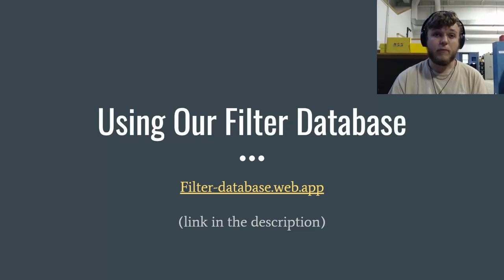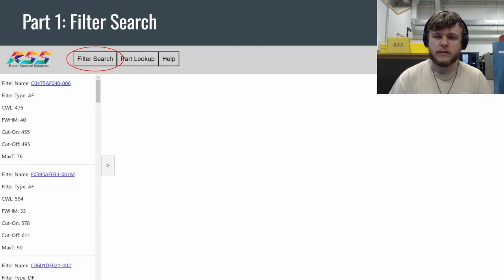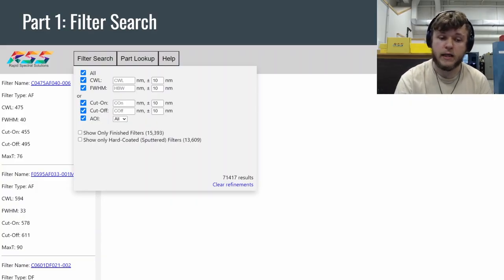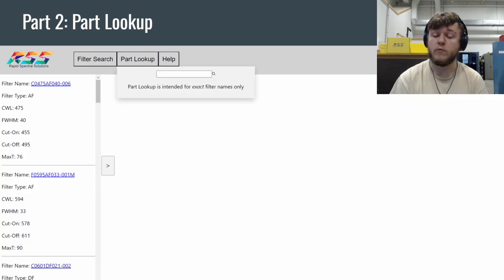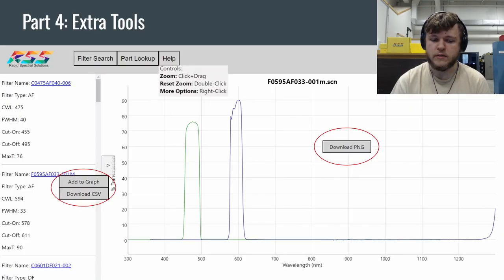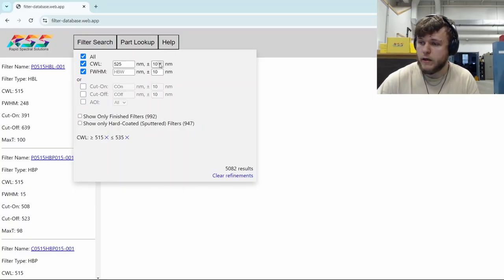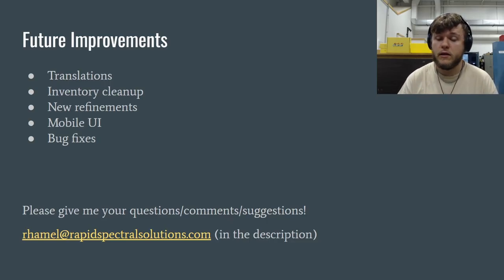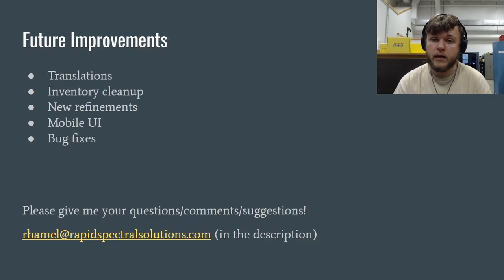Using the Rapid Spectral Solutions Filter Database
Shopping for an optical filter? Why not use our online database of more than 70,000 filters! Ryan will show you how to use the tool to find whatever filter you need.